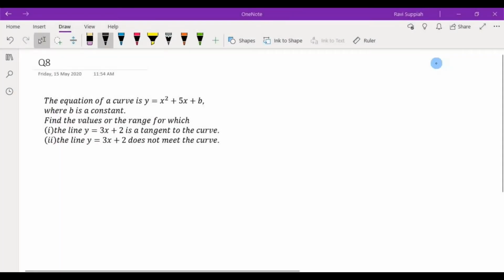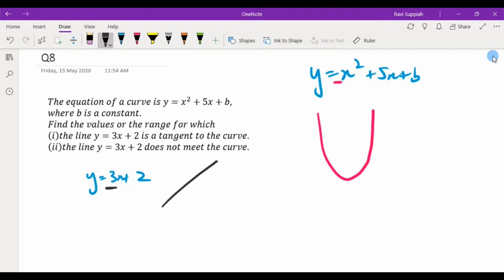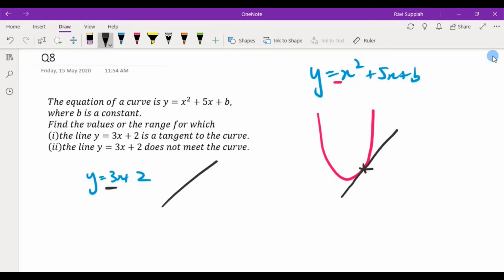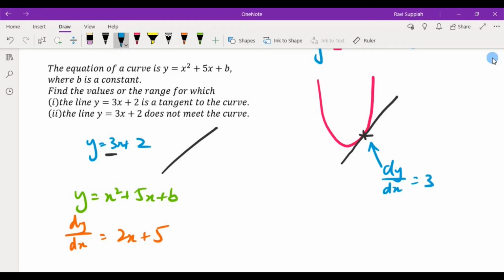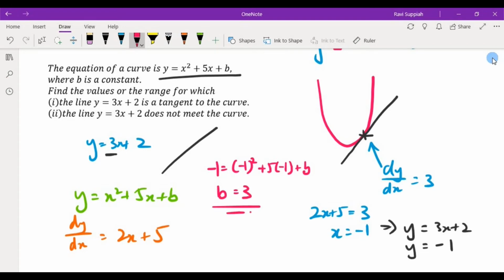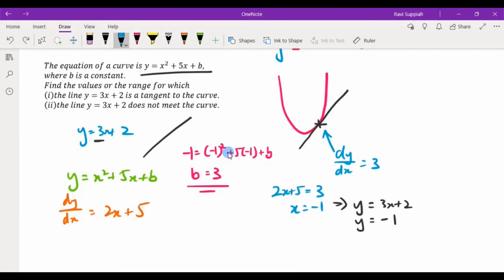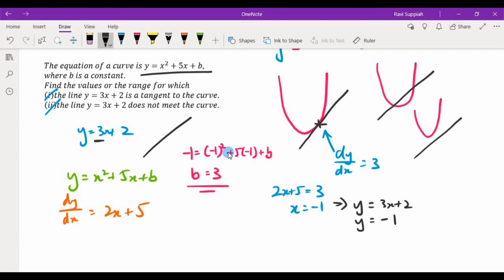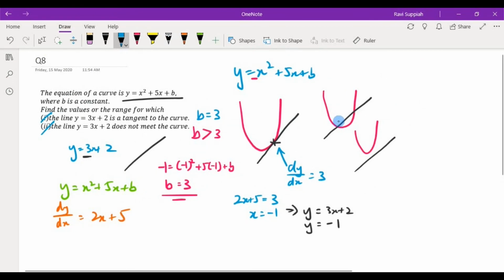Learn how to use Differentiation Techniques in Coordinate Geometry!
An advanced question on Coordinate Geometry.
In this video, I show you the Differentiation method.
To know how to solve it using the Discriminant approach, please
view this video: